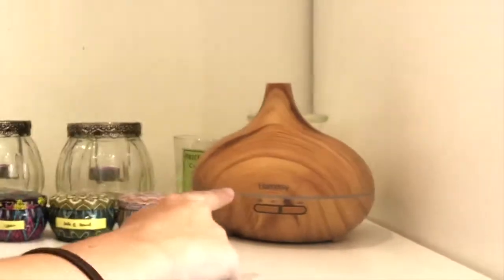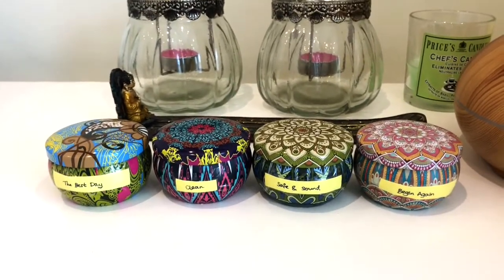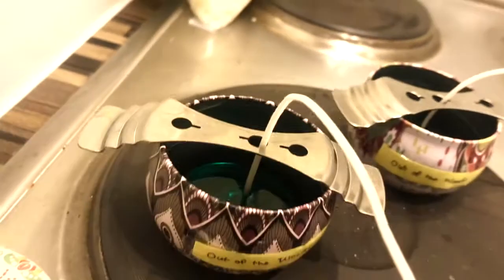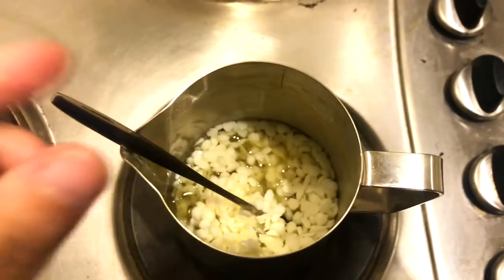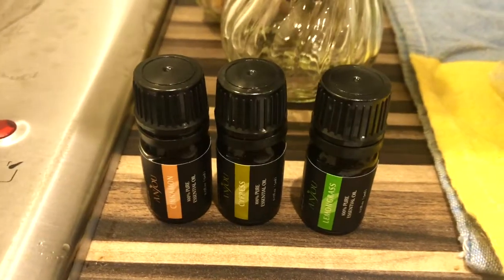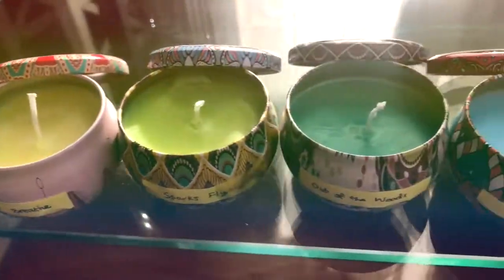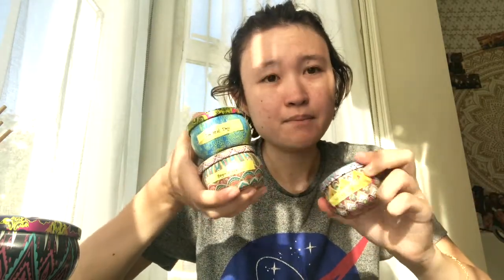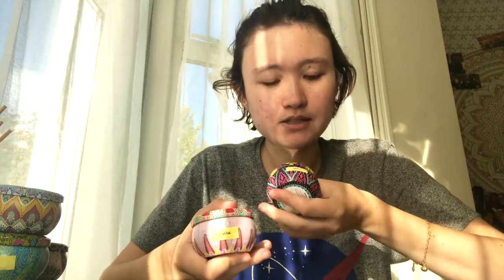Aromatherapy Candle Making - Depression Diaries #1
My attempt at homemade DIY aromatherapy candles!

0:00 Introduction
2:06 Making the Candles
5:38 Discussing the Blends
9:00 How has this helped me?

Aroma Blend Ratios:

OUT OF THE WOODS
1 Peppermint
3 Rosemary
1 Tea Tree
1 Sage

NEW YEAR’S DAY
3 Eucalyptus
2 Peppermint
2 Rosemary

THE BEST DAY
2 Geranium
2 Frankincense
2 Patchouli
1 Lemon

BEGIN AGAIN
3 Tea Tree
1 Palma Rosa
1 Sweet Orange

SPARKS FLY
3 Cinnamon
2 Lemongrass
2 Cypress

CLEAN
3 Grapefruit
1 Lavender
1 Ylang Ylang

BREATHE
2 Peppermint
2 Patchouli
1 Lemon
1 Grapefruit

SAFE & SOUND
3 Bergamot
2 Sage

WILDEST DREAMS
1 Ylang Ylang
2 Sage
3 Palma Rosa

I KNOW PLACES
1 Frankincense
1 Geranium
1 Lavender